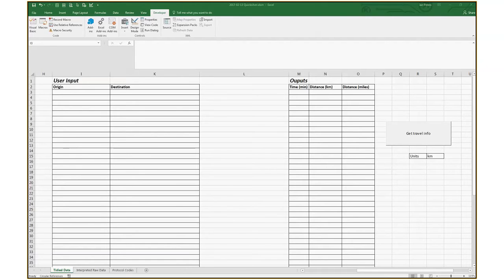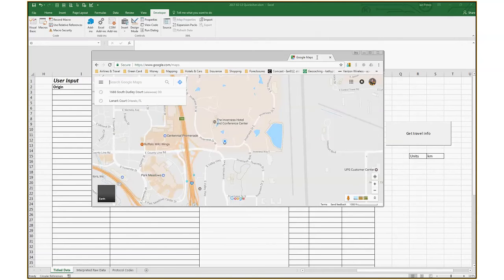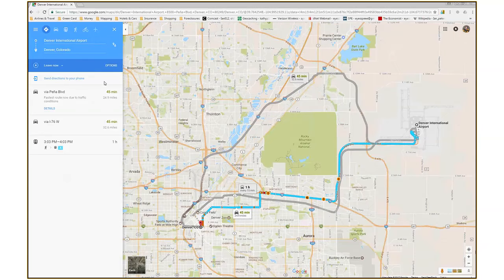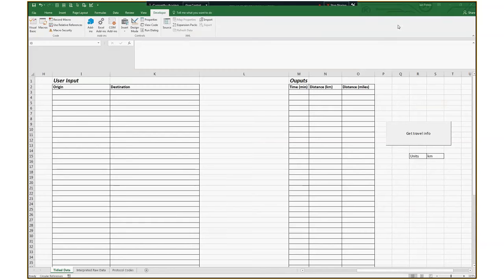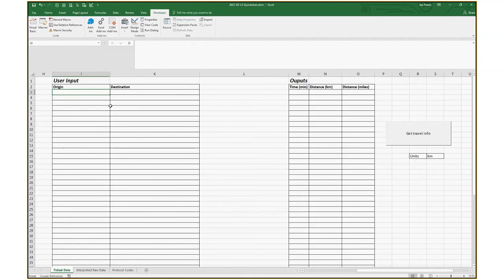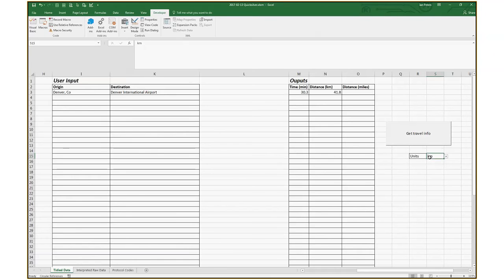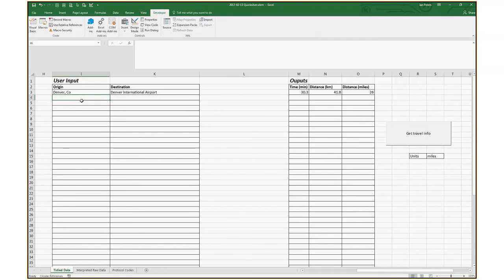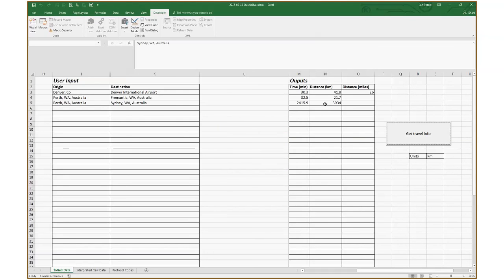Demonstration of getting travel time and distance directly from Google into Microsoft Excel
Update (Jan 2023) - The 2020-01 version of the file was broken due to slight changes in the Google API.  Here is an updated version

If you find the spreadsheet or video useful, please consider making a contribution

Update (Oct 2018): You will probably now need a Google API Key to make the spreadsheet work as Google is restricting un-keyed access to the API.  It takes a little while to set up the key and you have to enter billing information, but usually basic usage wouldn't exceed the free quota they give you.

Update (Feb 2018): The spreadsheet I used for this demonstration is now available.  Be in touch if you're interested and have an application for it.

Getting this type of travel information directly from Google into an application can be extremely helpful (and useful), and this is just a demonstration of the most simple way to do  that.  Hope you enjoy the video.